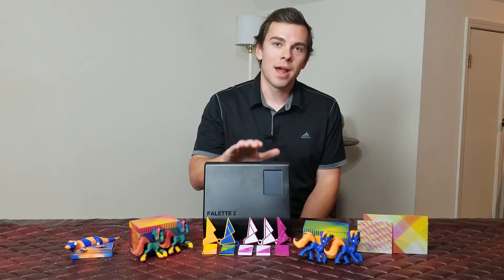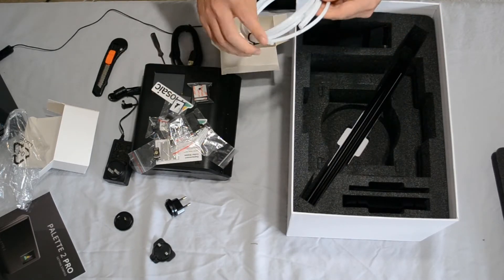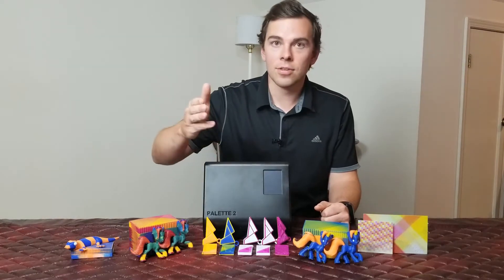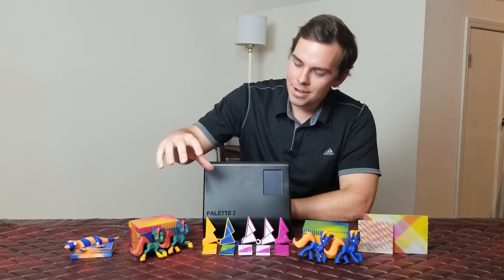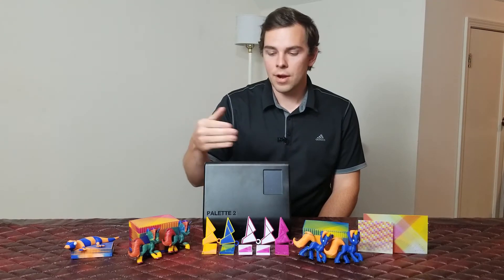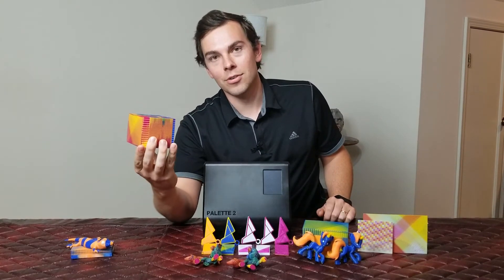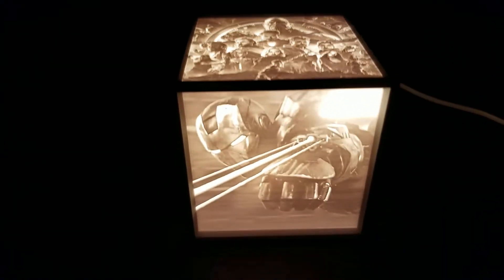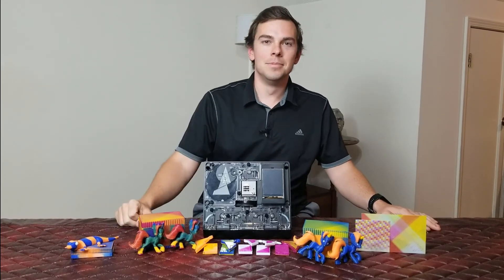Palette 2 on a CR10S Review - Multicolor 3D Printing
Learn what it takes to print in multicolor (including color lithophanes) on a CR10S. Some of these prints will blow your mind! Thank you to all of my patrons for paying for the hosting and continued development of as well as cool videos like this one!

If you need help, ask questions in the Lithophane Maker User's group